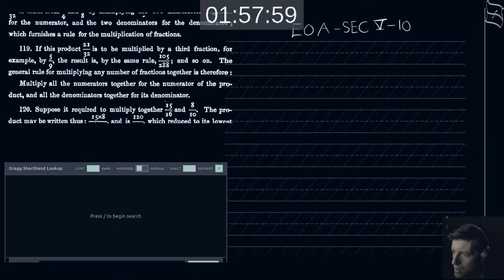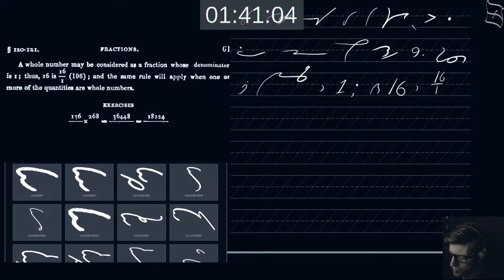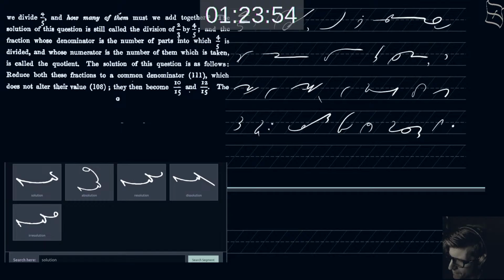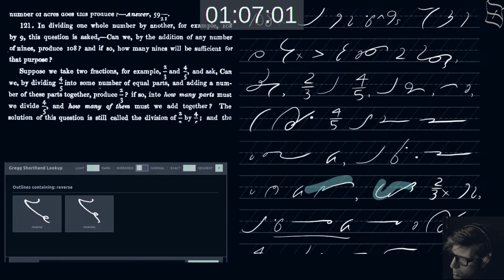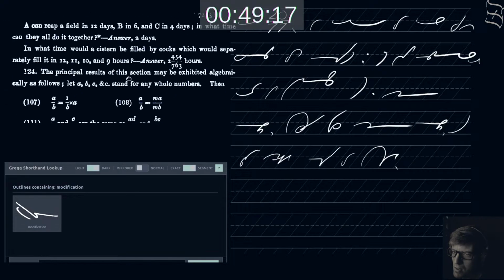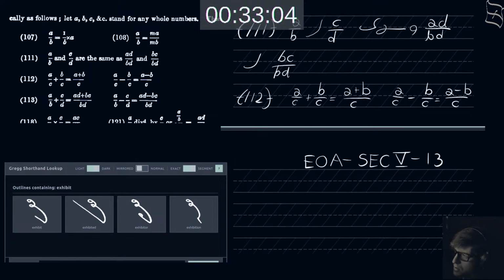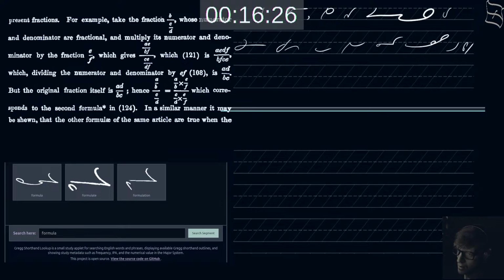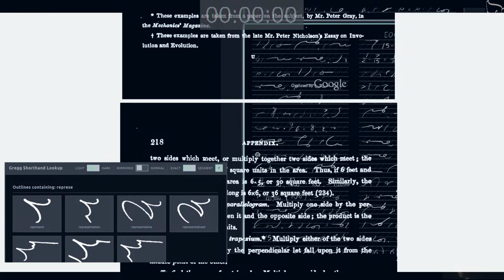ARITHMETIC- Copywork (Gregg Shorthand) and Review - De Morgan's Elements of Arithmetic - 08-20-26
Copying, reviewing and making notes on "The Elements of Arithmetic" by Augustus De Morgan (1830) - beginning with page 46, article 94

All copywork is written using Gregg Anniversary shorthand. I write in mirrored script, then reverse the view, if you notice any discrepancies in text flow.

Thank you for supporting me so that I can continue bringing you educational content!

Digital imaging and notetaking websites

Wacom Tablet